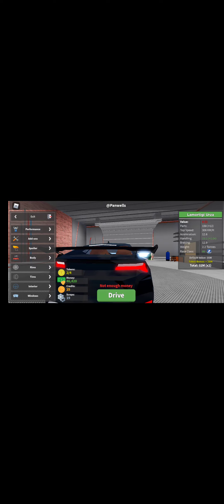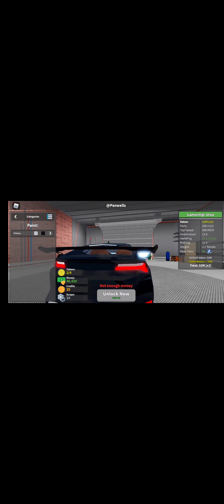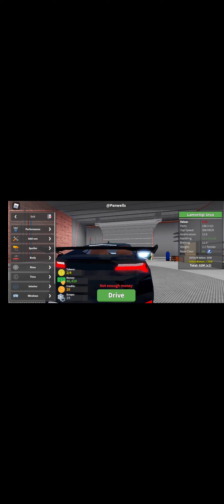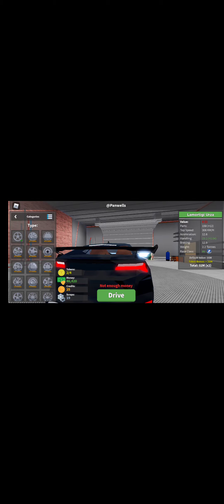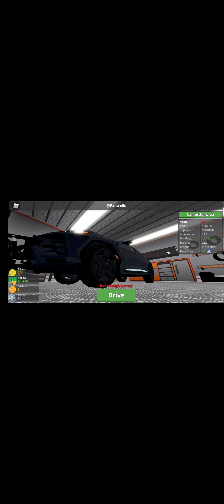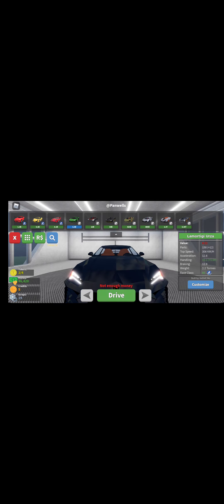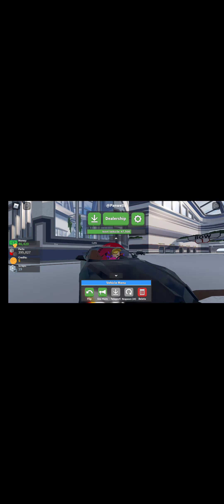My car song